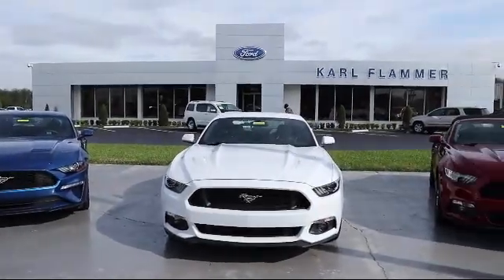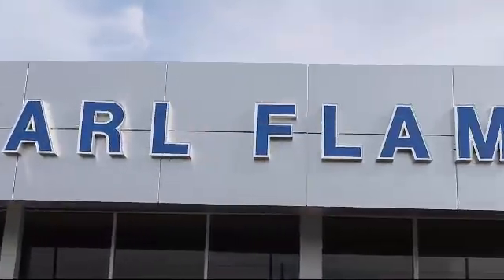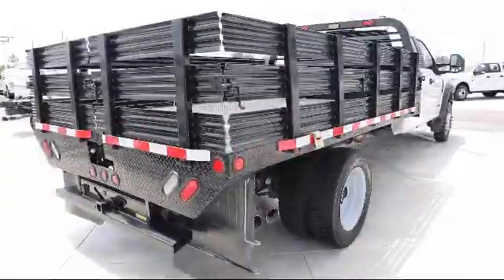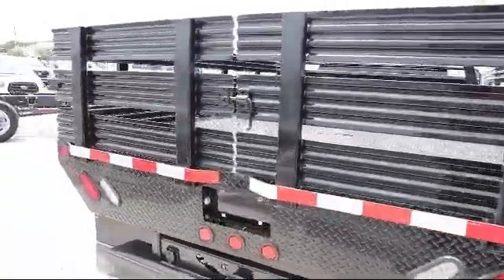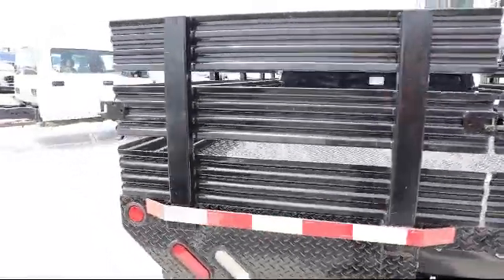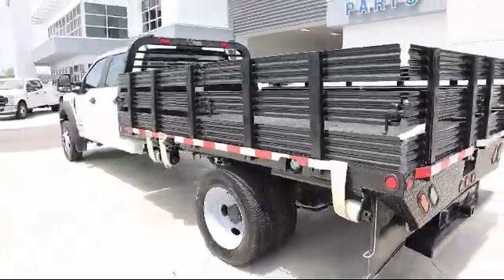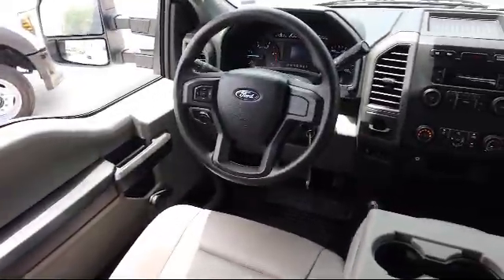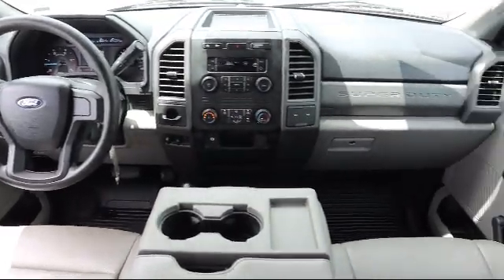2019 Ford F-450SD Crew Cab XL Tarpon Springs Anclote Holiday Trinity Palm Harbor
2019 Ford F-450SD Crew Cab XL Stock Number: OP11181 Vin:1FD0W4HT1KED38254.

41975 U.S. 19 North